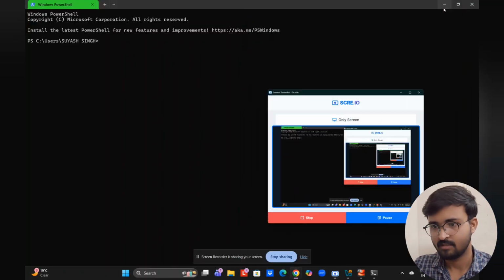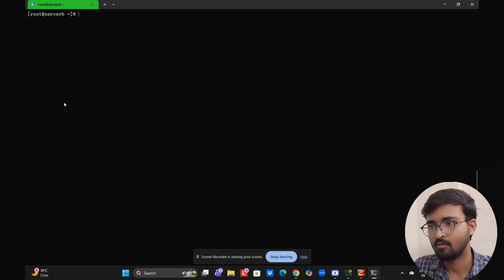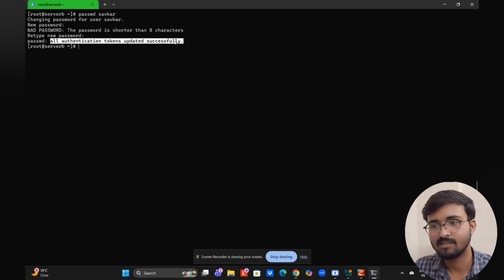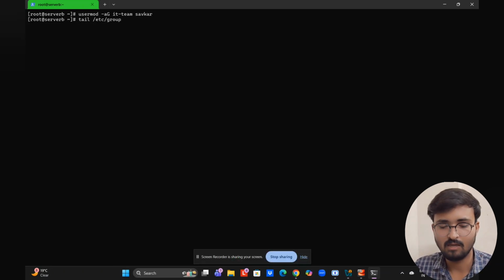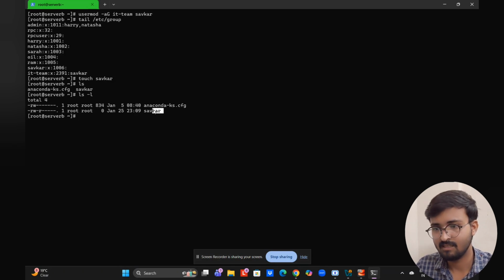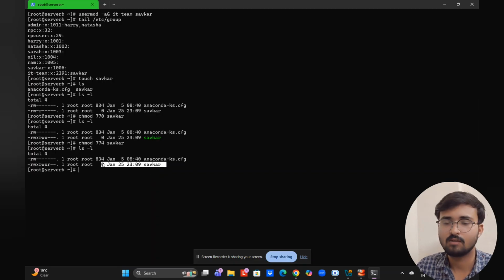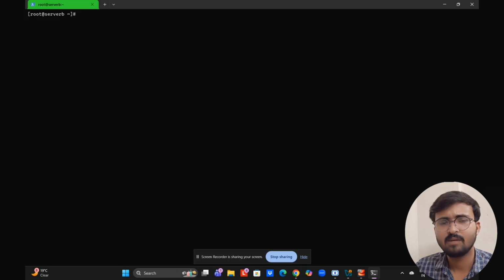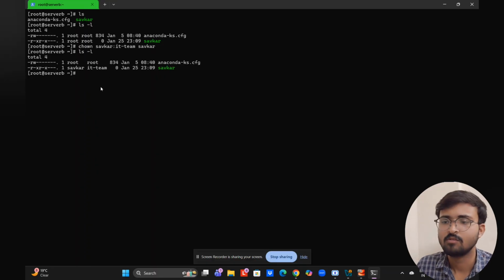File Permissions in Linux: Stop Making These Critical Mistakes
Linux User, Group & Permission Tutorial for Beginners

In this video, you will learn Linux Users, Groups, and Permissions from scratch in a simple and practical way.
This is one of the most important topics for System Administrators, DevOps Engineers, and Cyber Security beginners.

We will cover:
• What is a Linux User?
• Types of Users (Root, Normal, System)
• What are Groups in Linux?
• File Permissions (Read, Write, Execute)
• chmod, chown, chgrp Commands
• Numeric Permissions (777, 755, 644 Explained)

If you want to become a Linux System Administrator or work in DevOps, this topic is a MUST.

This video is part of the Complete System Administrator Course.

linux users and groups
linux permissions tutorial
chmod command linux
chown command linux
linux file permissions
linux user management
linux sysadmin course
linux for beginners
linux security basics
devops linux tutorial
linux commands tutorial
linux root user
linux group management
linux permission 777
linux permission 755